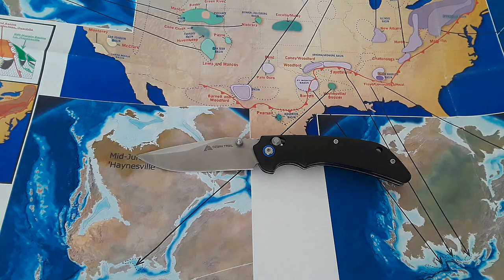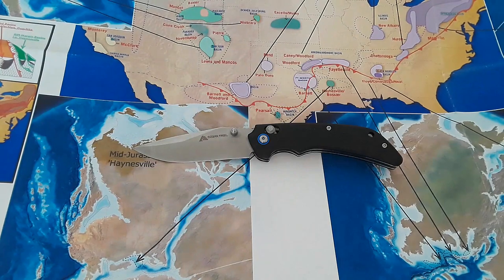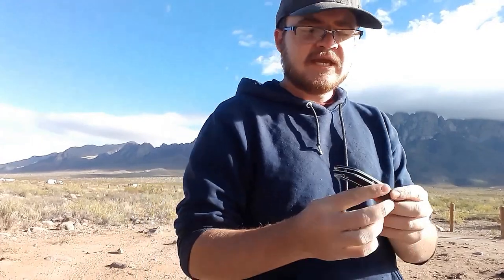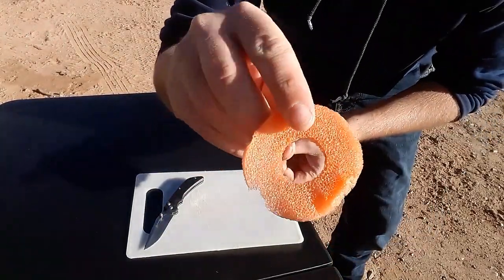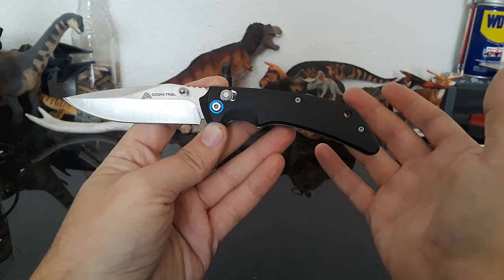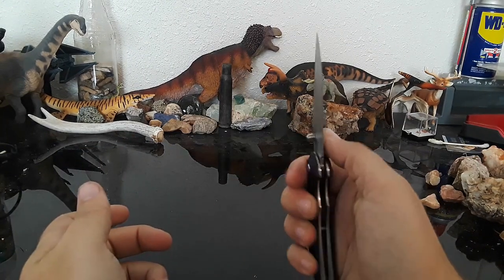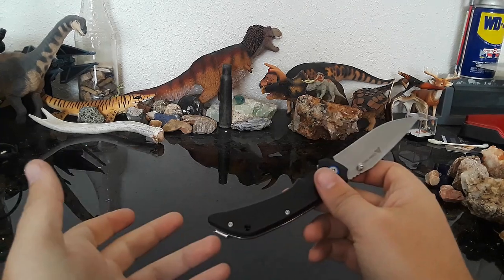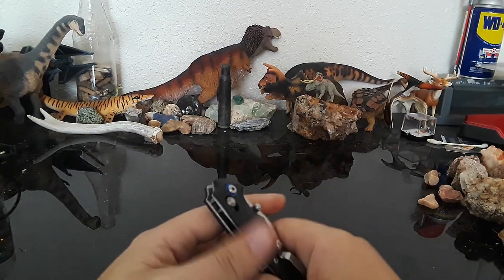Ozark Trail Unnamed Crossbar Lock Knife Review (Cheap Knife Week Vol.4)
We're back, guys!